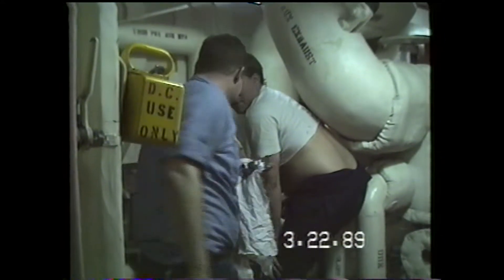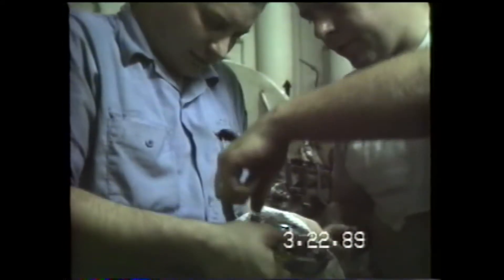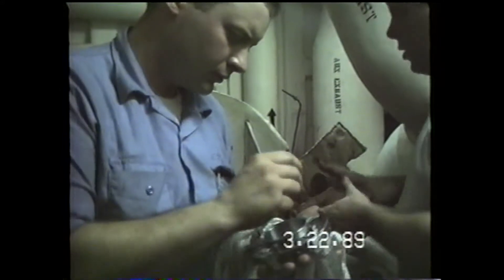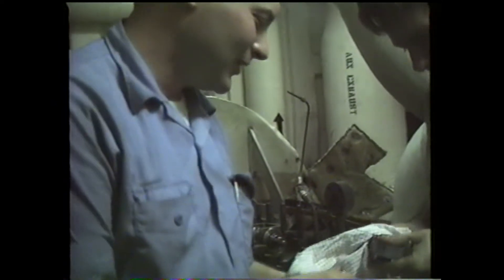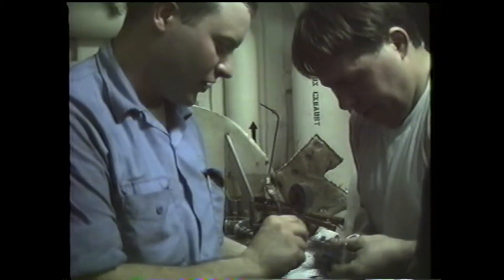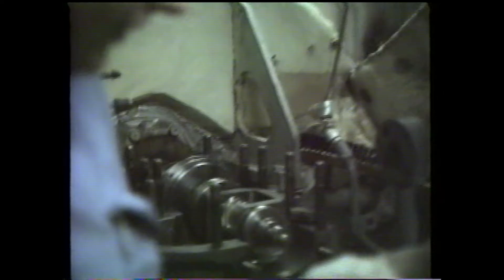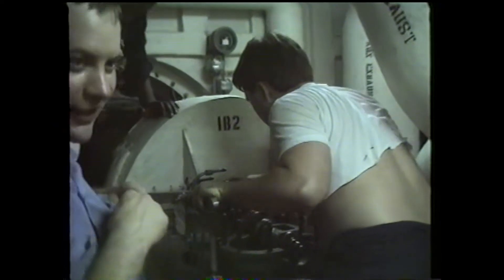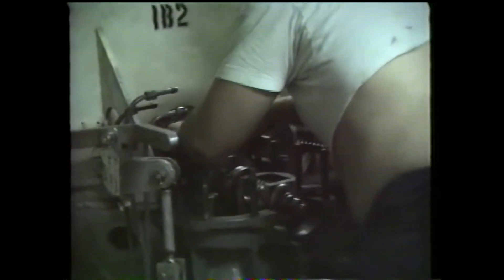USS Cook FF1083 Boiler Techs repair FDB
underway repair to boiler force draft blower, bearing replacement